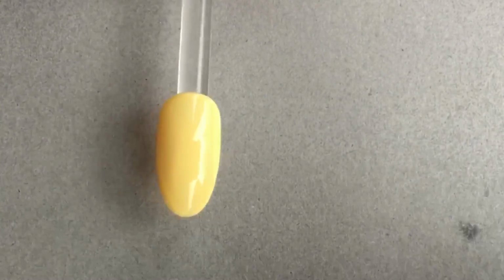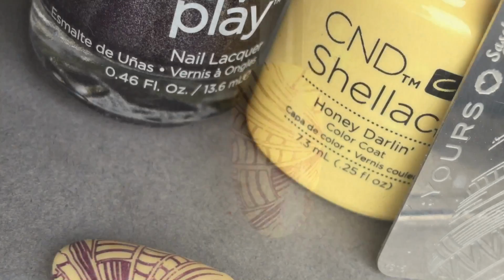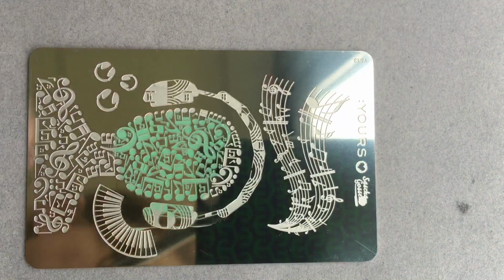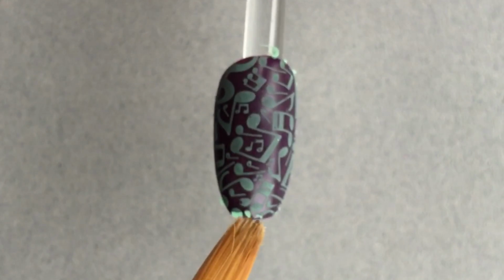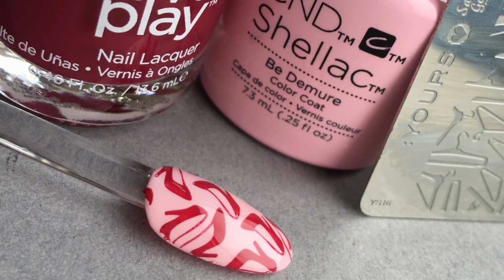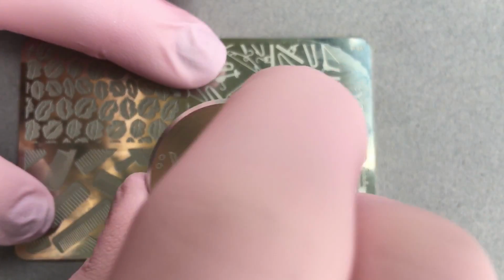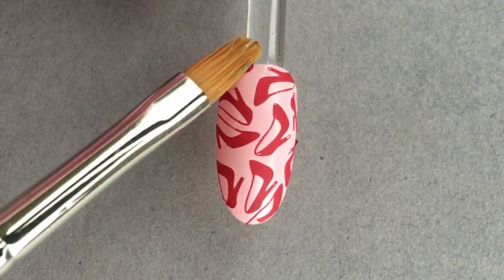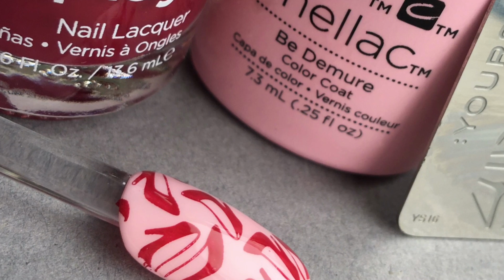Stamping Nail Art with CREATIVE PLAY™, SHELLAC™ & YOURS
This is tutorial for Nail Professionals.
Step by step procedure for using CND's new Creative Play Nail Lacquer as a medium for stamping nail designs over SHELLAC as part of a SHELLAC application. I used my favourite stamping plates in this video, YOURS Loves Sascha by Yours Cosmetics.

Check out my blog for more videos, step by steps, nail tutorials and business advice for Nail Professionals.

Including courses from Beginner to Master - dates, locations & Educators.

For more SHELLAC nail art stamping video tutorials using VINYLUX, SHELLAC and CND Additives go here: